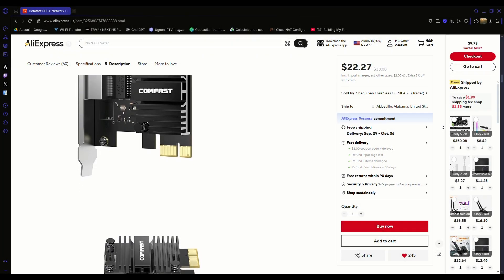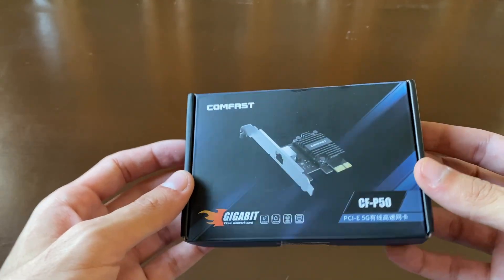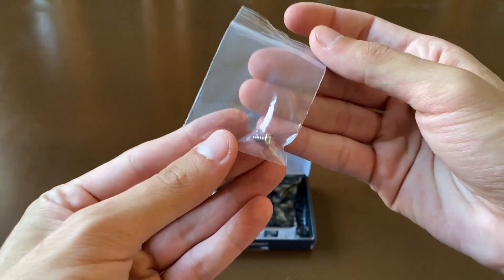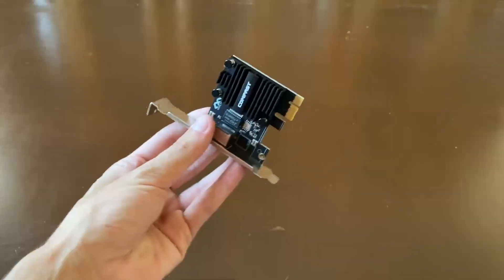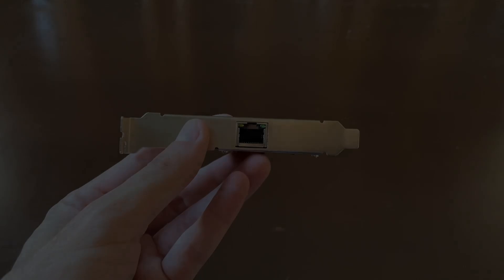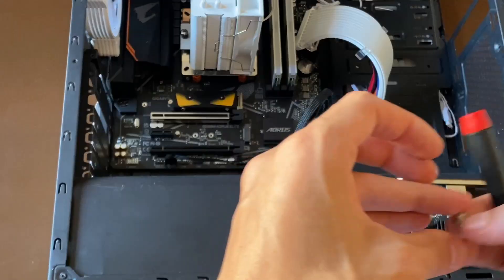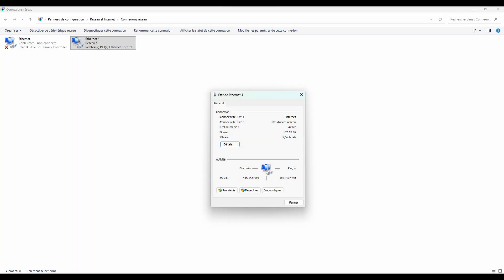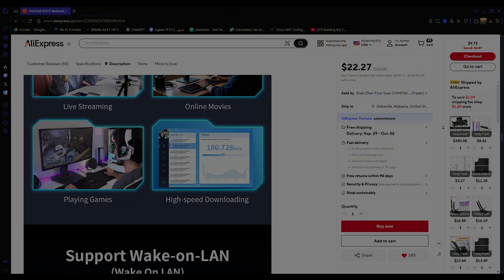🚀 Boost Your PC's Speed! Comfast PCI-E Network Card - Best Ethernet & Wireless Upgrade! 🌐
Comfast PCI-E Network Controller Card Ethernet PCI-E Wireless Adapter Converter Expansion Adapter Card For Windows 7/10/11/Linux
USD 14.99

or enter the search code [AYPE4C] on the AliExpress homepage to see all the amazing items I've handpicked for you.

$3 off on orders over $29:【IFPPJ7ZY】
$6 off on orders over $59:【IFP8GBQS】
$9 off on orders over $89:【IFP1UTTQ】
$16 off on orders over $149:【IFPPG35C】
$23 off on orders over $199:【IFPWLYBG】
$30 off on orders over $269:【IFPQAMO5】
$40 off on orders over $369:【IFPFV57T】
$50 off on orders over $469:【IFPXGOPF】
$60 off on orders over $599:【IFPMXXVL】
$70 off on orders over $699:【IFPZVE8G】